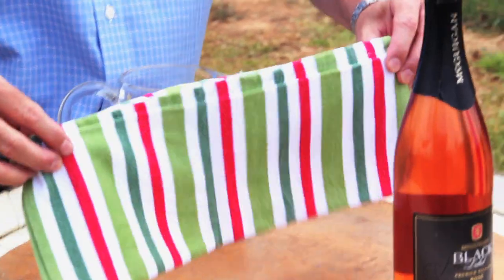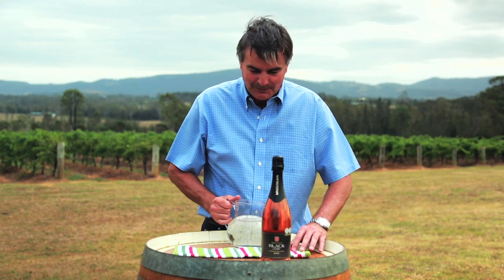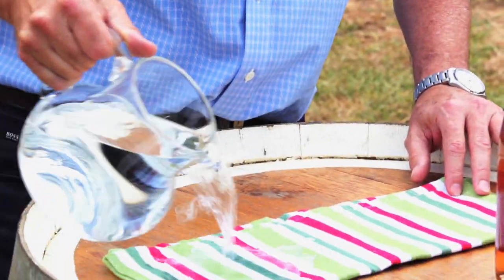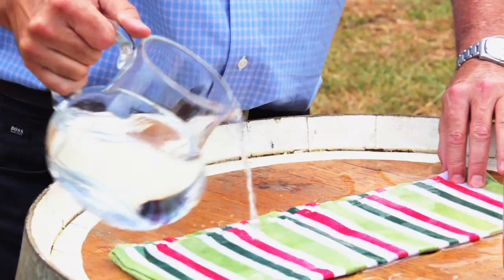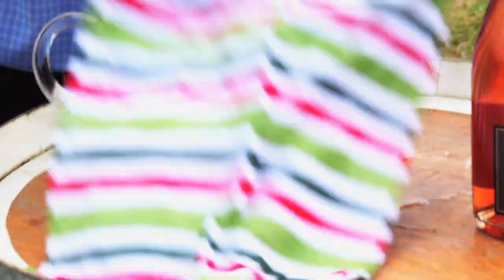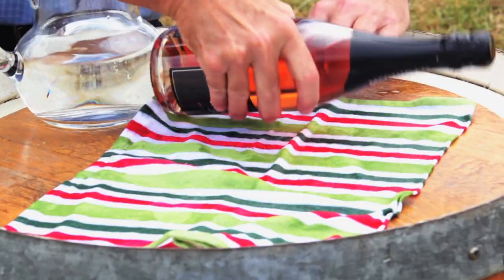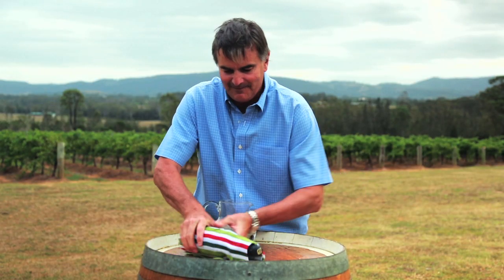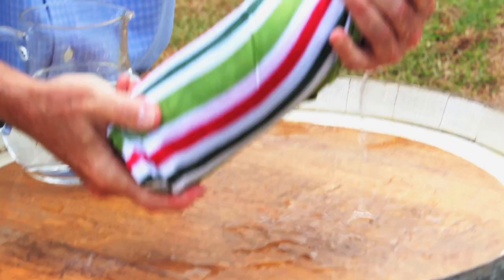Top Tips with Neil McGuigan - Tea Towel Magic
Have you ever panicked when guests are almost on your doorstep and you've forgotten to put the wine in the fridge?! Don't fret; Neil is on hand to help with a top tip on how to cool your wine down in just ten minutes, with the help of a trusty tea towel. Trust us, it works! Watch the video and find out how!